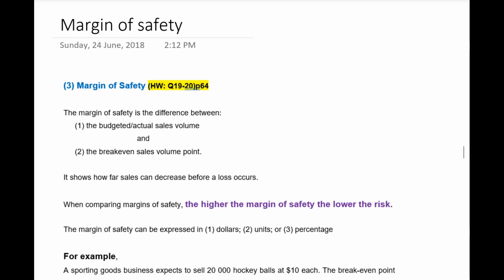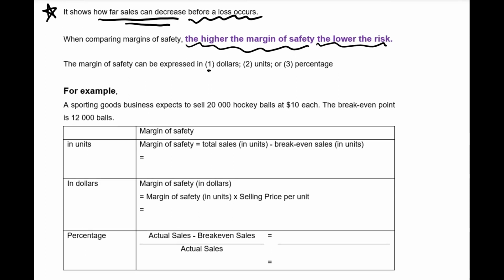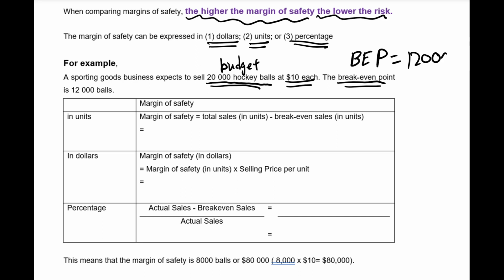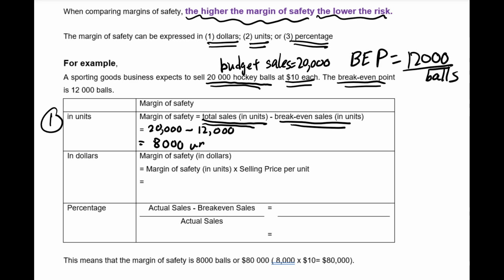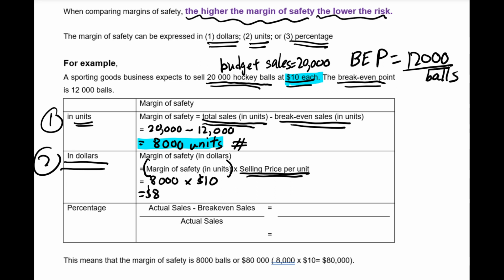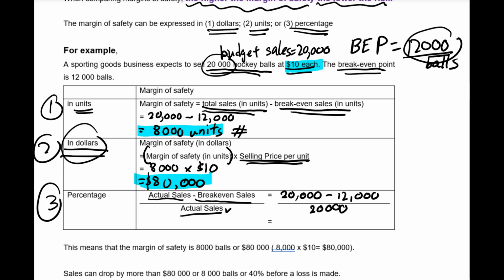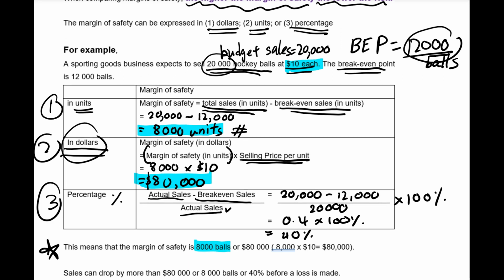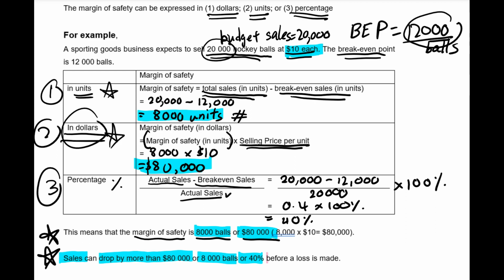Margin of Safety -Intro